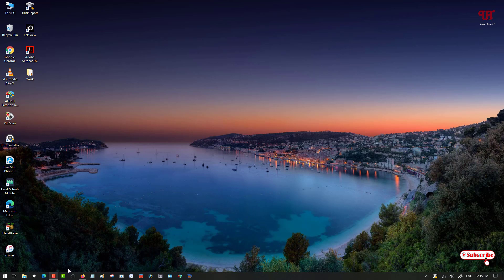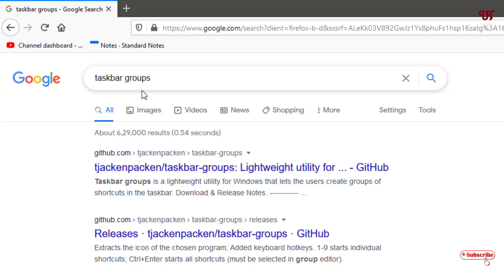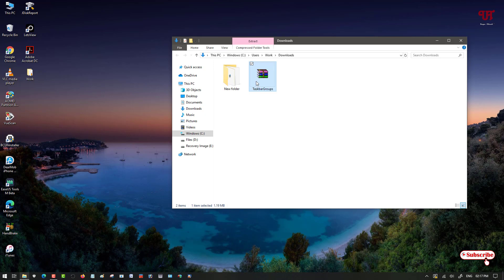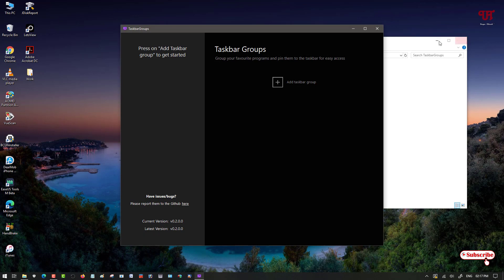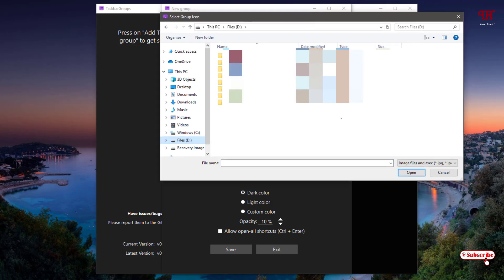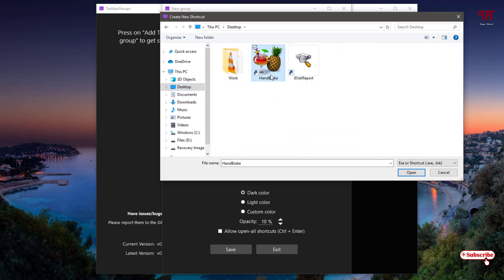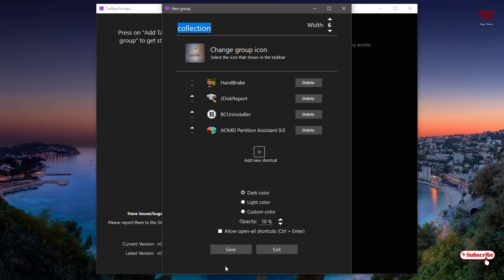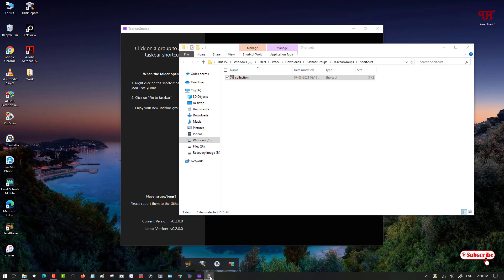How to Add Multiple Software Shortcuts in a single Group in Windows Taskbar ?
This video tutorial is all about How to Add Multiple Software Shortcuts in a single Group in Windows Taskbar.